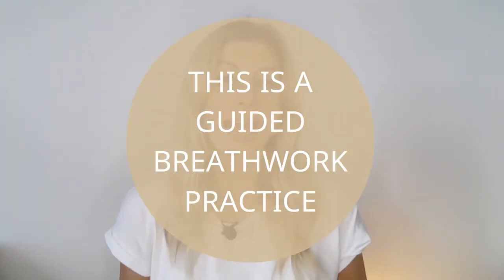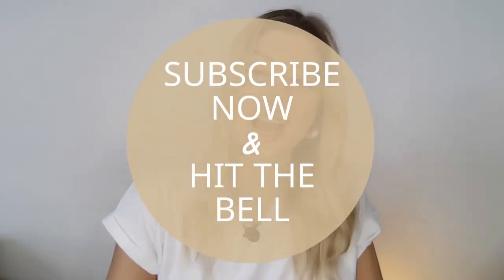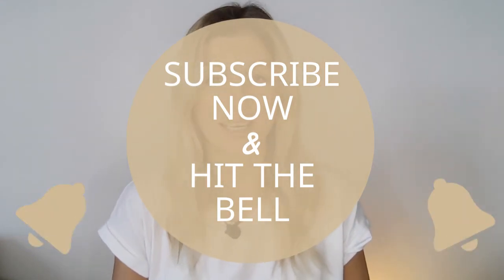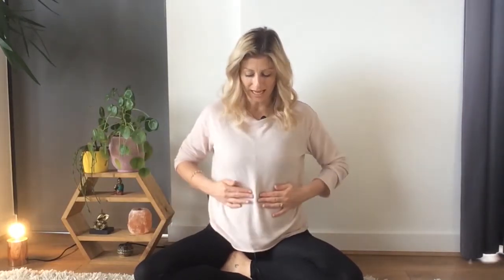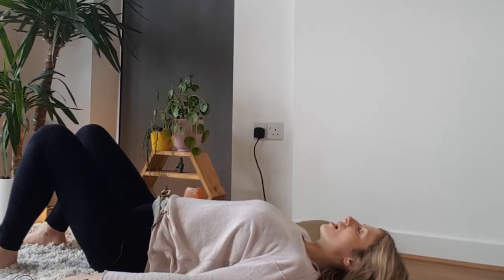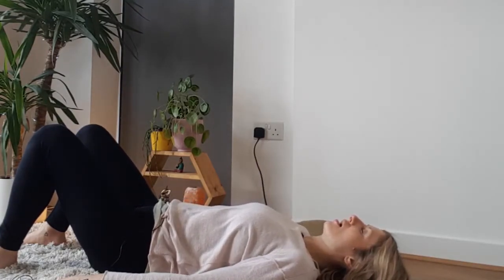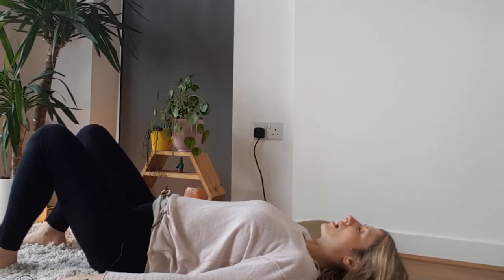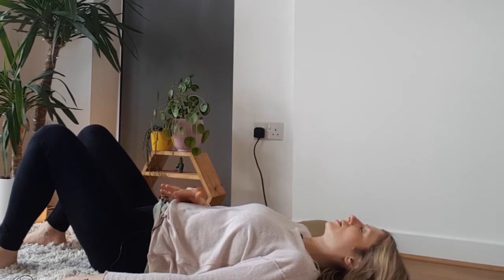Conscious Connected Breathing - Learn Breathwork in 15 mins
Join Hannah G from Grounded Life for this demonstration of Conscious Connected Breathing - learn breathwork in 15 mins.

This is great for anyone who has recently tried or is looking to try conscious connected breathing, otherwise known as conscious breathwork?
This video will break down the breathing technique and take you through a 15-minute breathwork taster.

This is a great opportunity to learn what breathwork is about in only 15 minutes and to get more familiar with this transformational breathing technique.

If you already have experience with breathwork and want to go straight the guided practice - fast forward to 7mins 12 secs